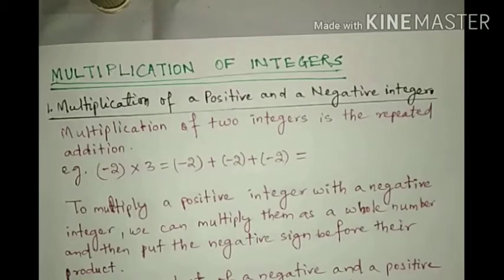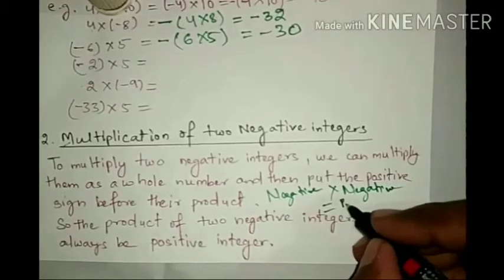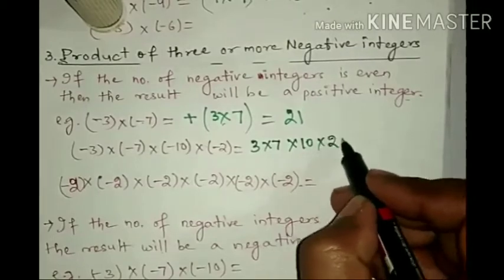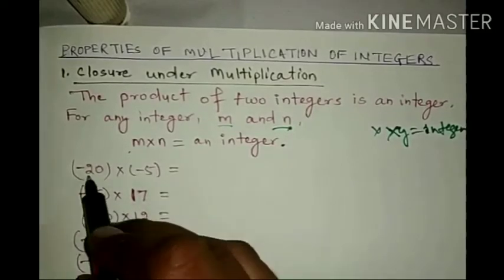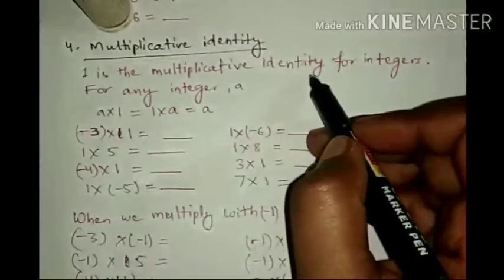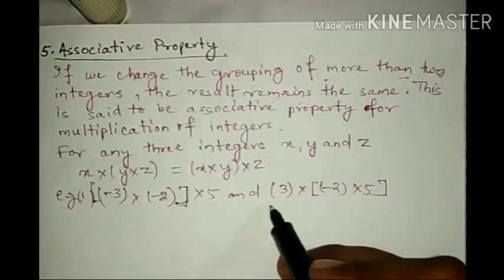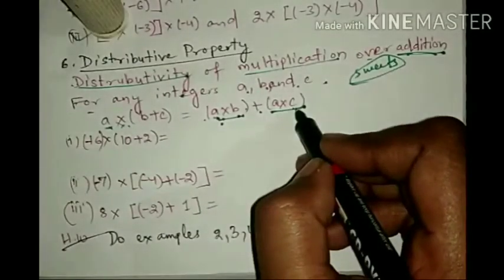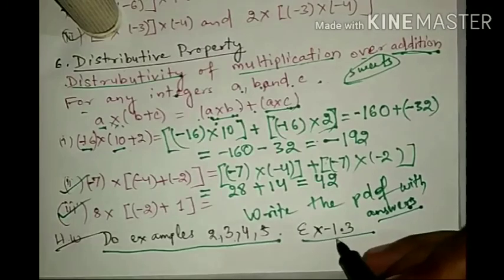Multiplication of Integers class 7 math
Dear students
This is 3rd part of chapter 1 Integers. Here we are discussing about multiplication of integers and properties of multiplication of integers.